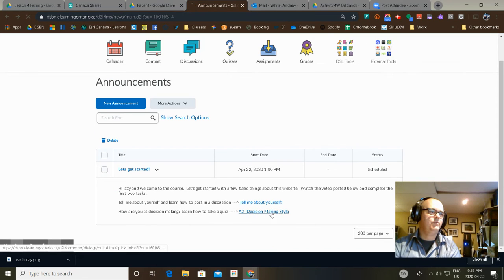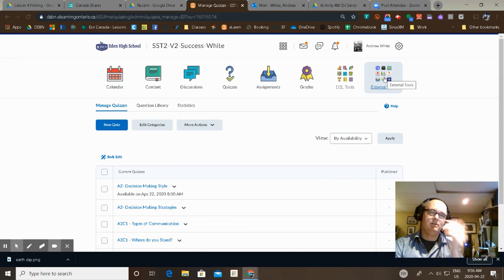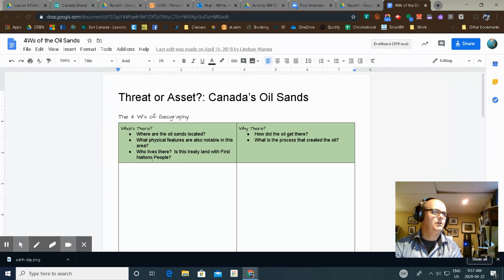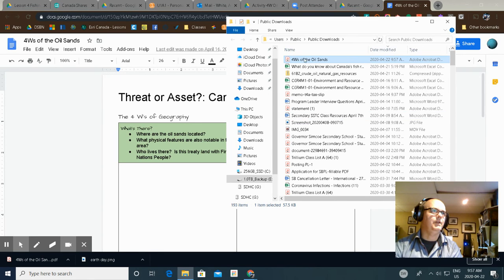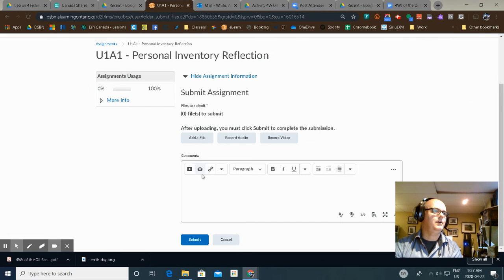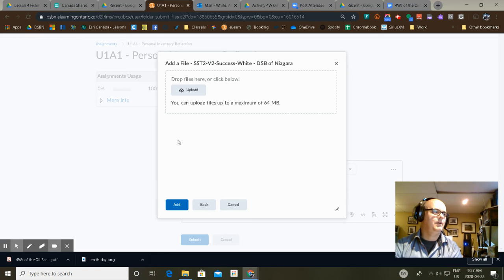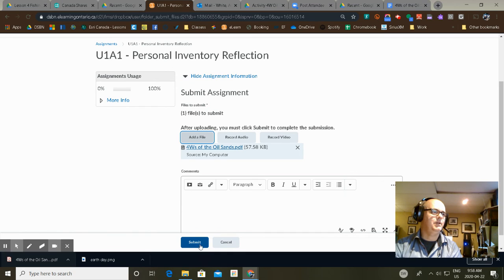Untitled: Apr 22, 2020 9:59 AM